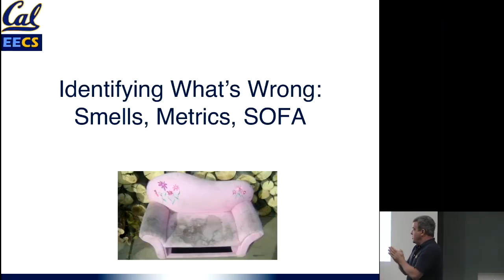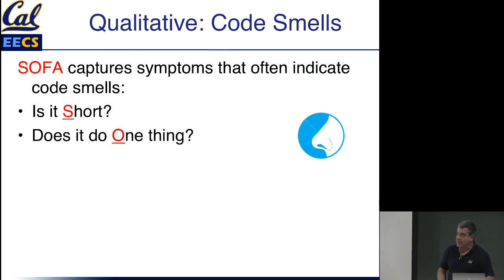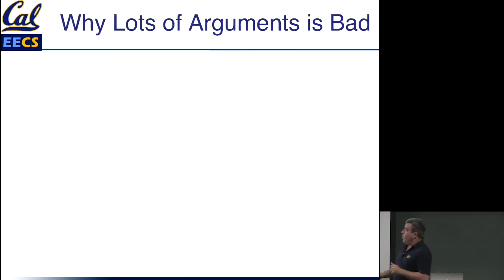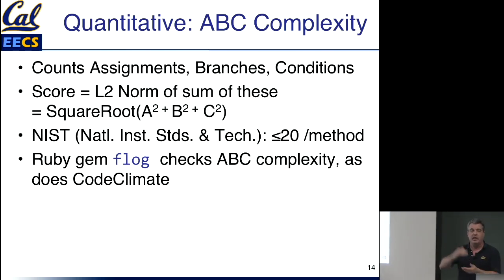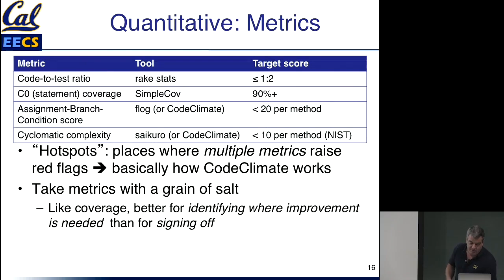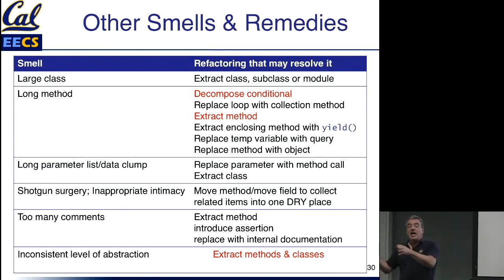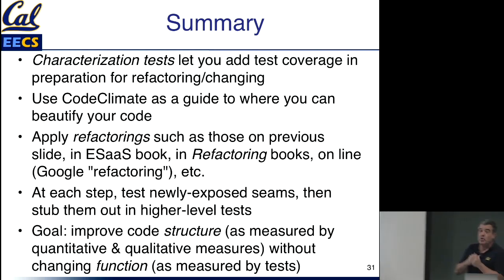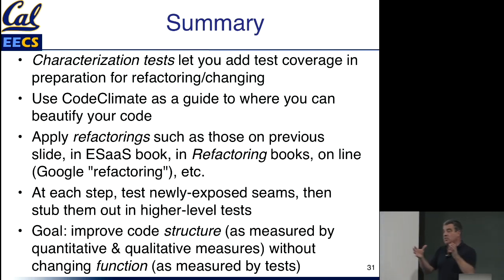9.5 — Metrics, Code Smells, and SOFA